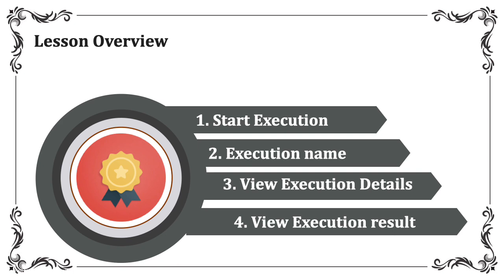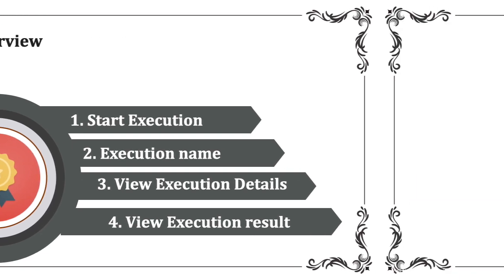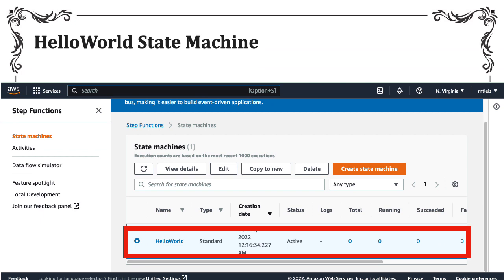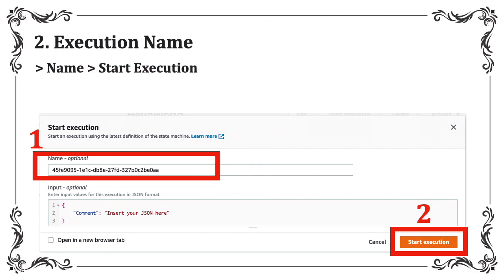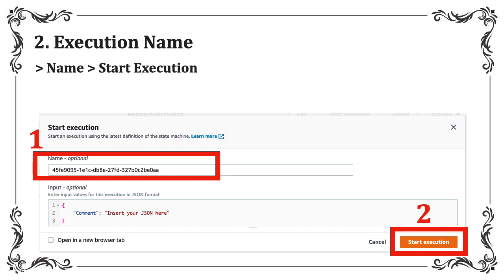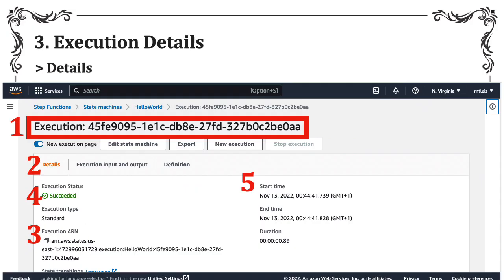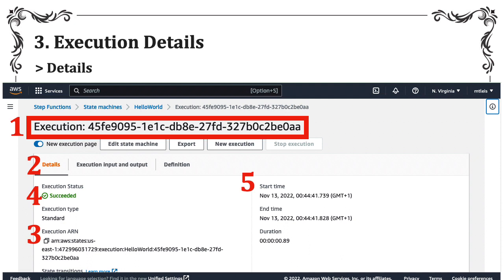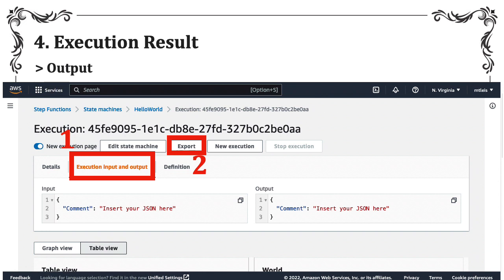Lesson 04 - start an execution of a state machine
This lesson has 4 sections,
start execution
Execution name
View the execution details
and viewing the result of an execution.